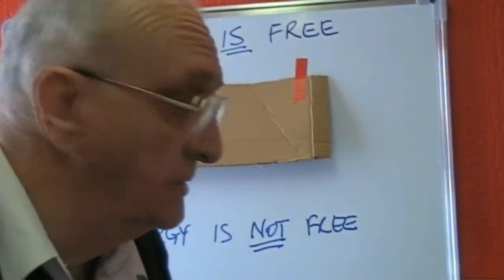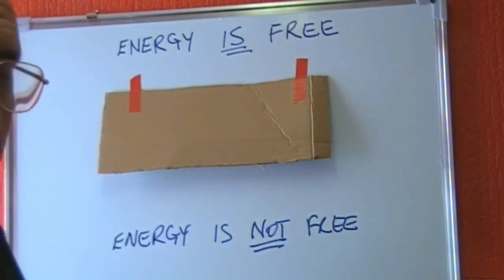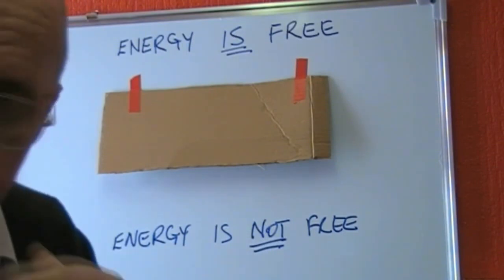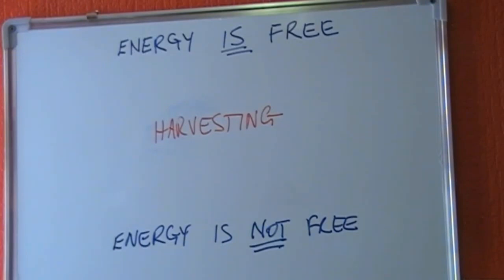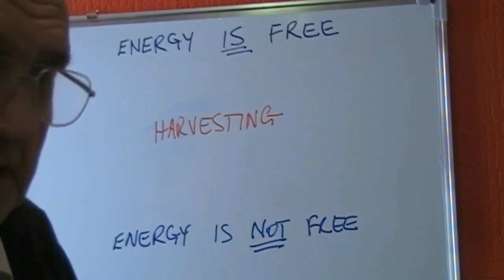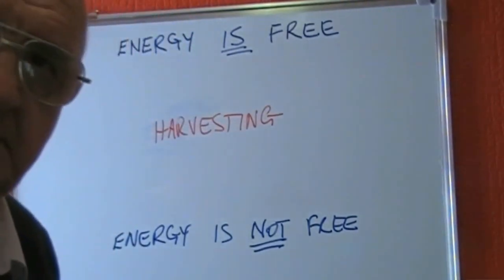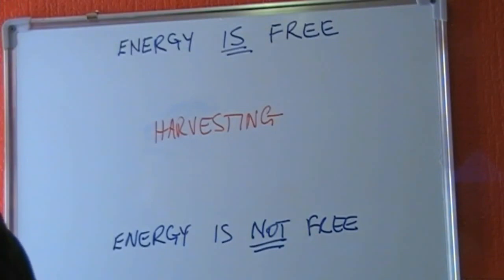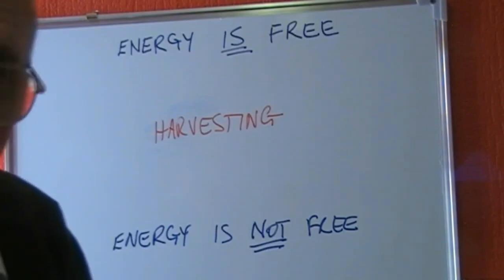Free Energy is Free. The Alien is 100% correct.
I hope you enjoy this video my good friends, Digital Mermaid